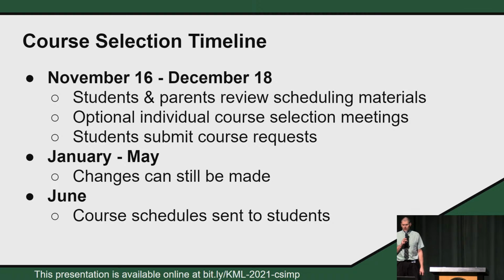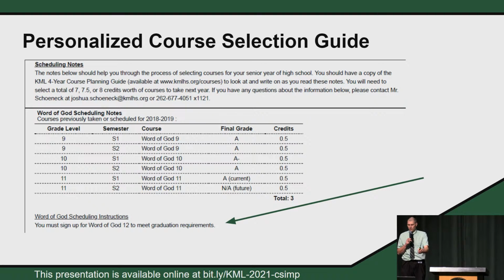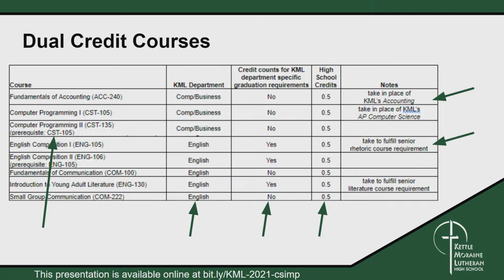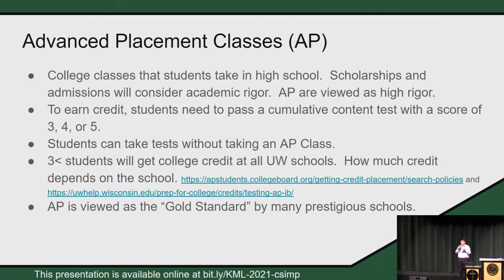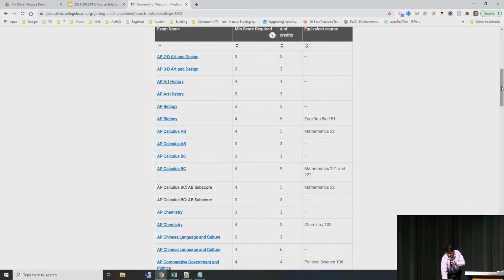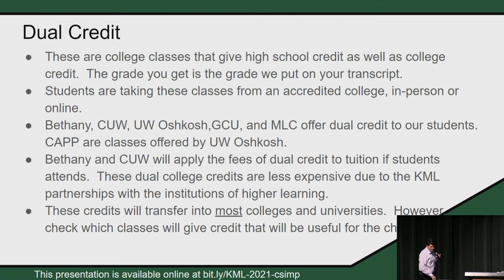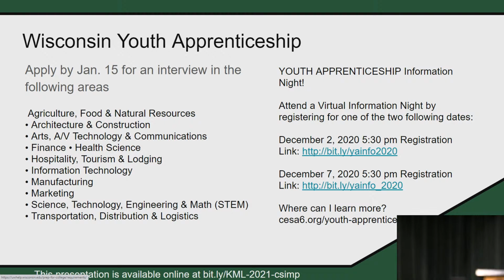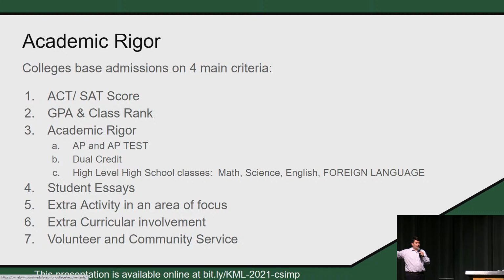2020 Course Selection Informational Meeting for Parents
This meeting is for parents of current students in grades 9-11.